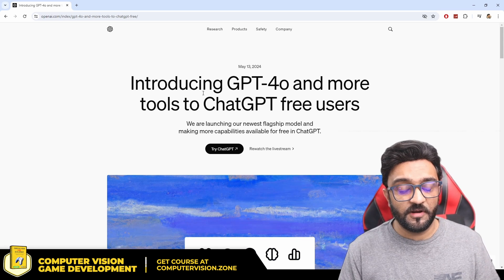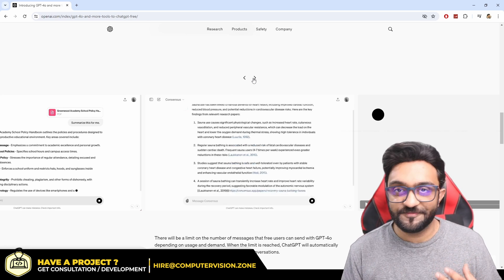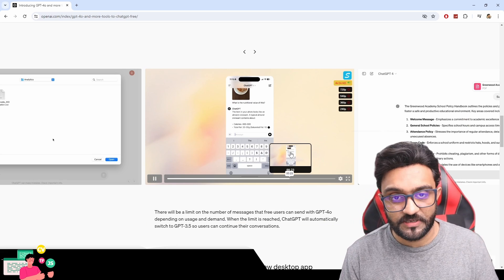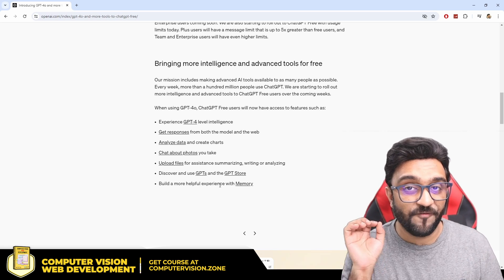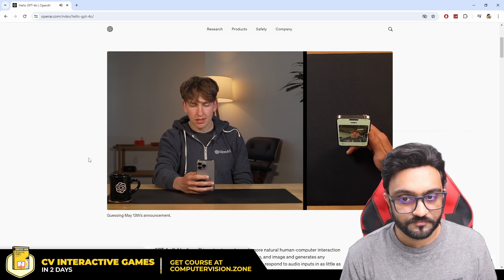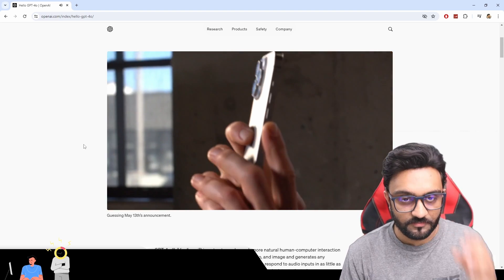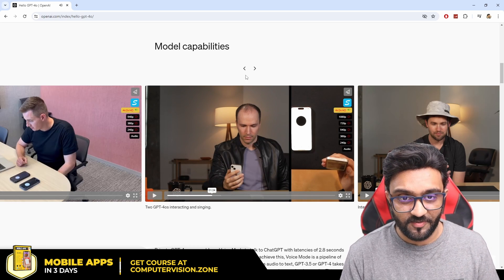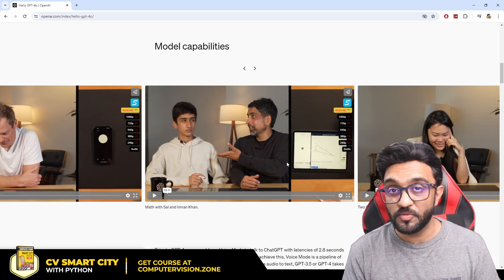What's New in ChatGPT-4o ?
Premium Courses:
✔️ Computer Vision Game Development Course: